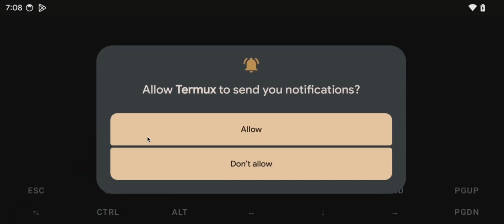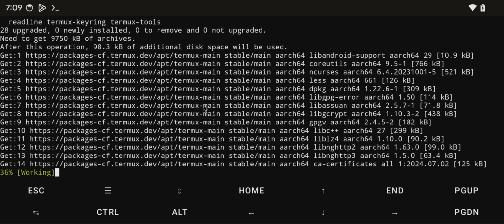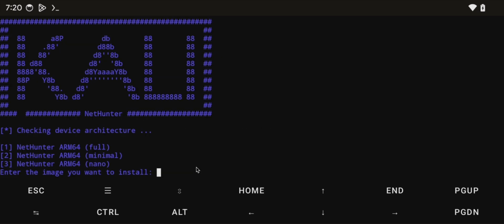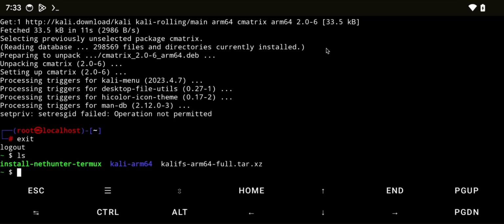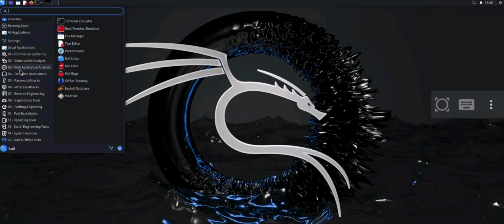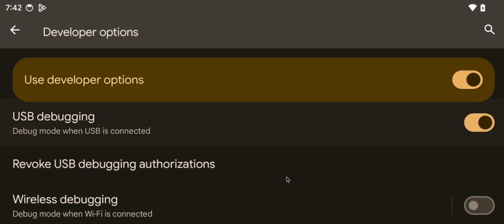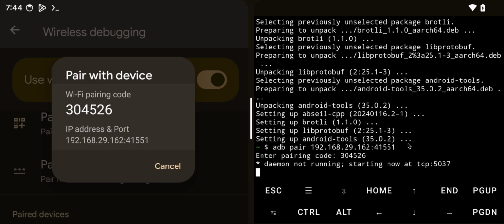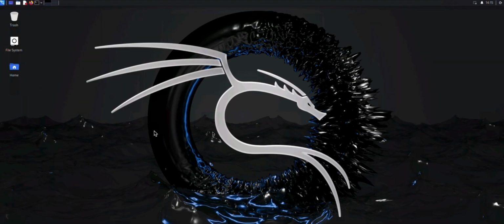Install kali linux on android without root 2024 | Nethunter alternate installation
Turn your Android device into a powerful ethical hacking platform with Kali Linux. In this guide, we’ll take you through the entire process of installing and setting up Kali Linux on your mobile, from the initial download to launching the full graphical interface.

Tools needed:
• Termux
• NetHunter KeX

This tutorial covers:
• Installing and setting up Termux
• Downloading and configuring Kali Linux
• Manually downloading and setting up rootfs
• Launching the graphical interface with NetHunter KeX
• Wireless debugging setup for full GUI access

Key steps in the process:

1. Update Termux: Run apt update to update the repositories.
2. Install wget: Use apt install wget to install wget.
3. Download Kali Linux script: Run this command to download the installation script:
4. Make the script executable: Use chmod +x script-name.
5. Launch script Run ./script-name.

*If you get a 404 error*
Rename the downloaded file with:
mv kali-nethunter-rootfs-full-arm64.tar.xz kalifs-arm64-full.tar.xz

OR

5. Launch script again: Run ./script-name.
6. Set up GUI: Use the command nh kex to set up a graphical interface.
7. Configure wireless debugging: Set up ADB (Android Debug Bridge).
adb shell "/system/bin/device_config put activity_manager max_phantom_processes 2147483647"

Errors Resolved:
• It won’t ask me to delete downloaded roofs file.
• After extracting rootfs line delete download line isnt appering
• Nethunter kex is showing me connection failed
• Process completed (signal 9) - press Enter
• Error 403 Forbidden
• HTTP request sent , awaiting response
• activity_manager max_phantom_processes